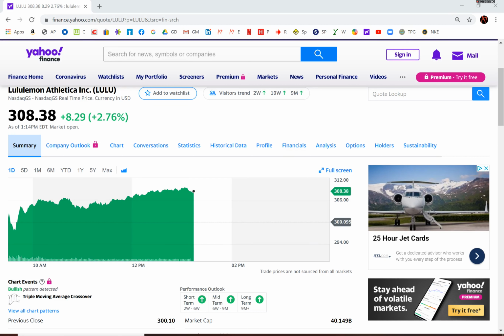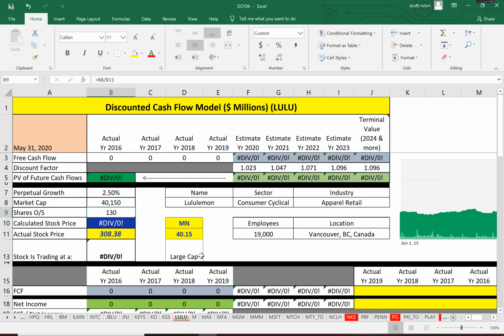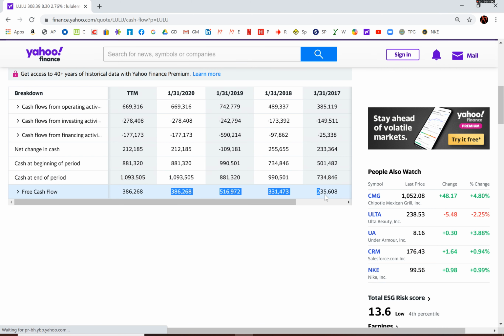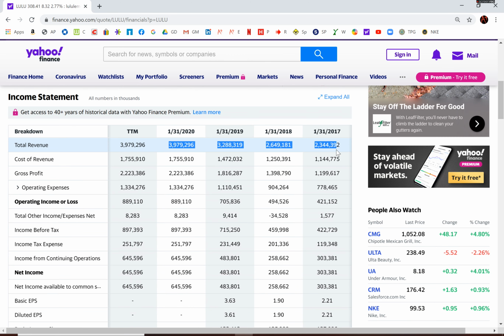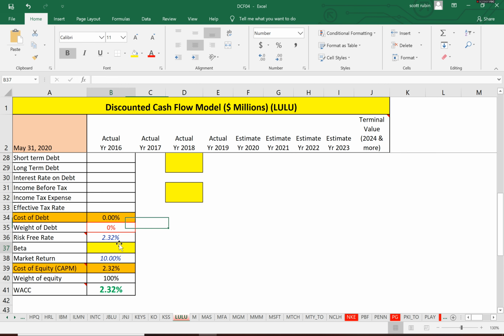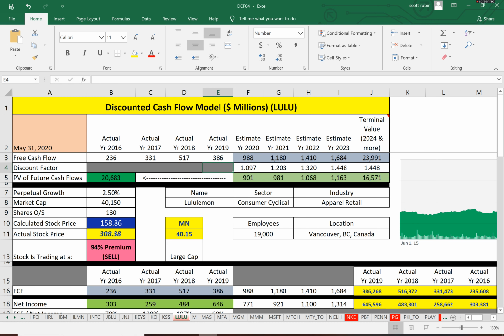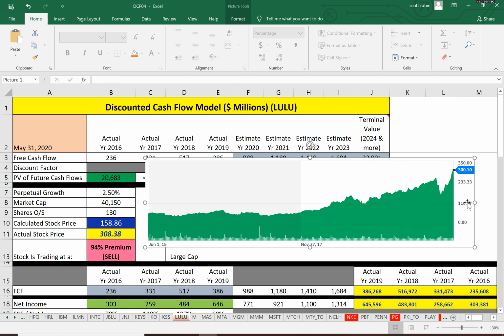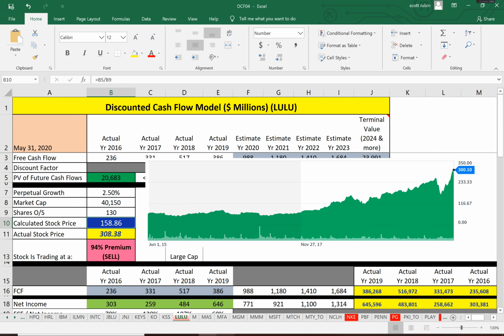Lululemon stock is quite sour! $LULU